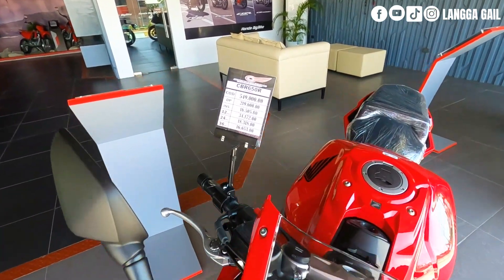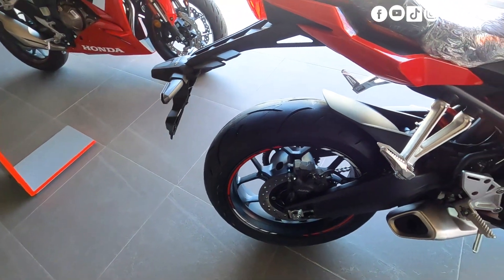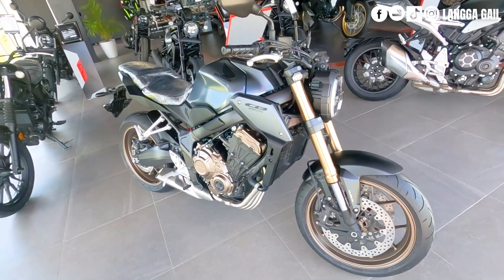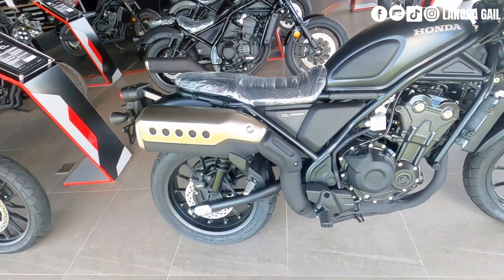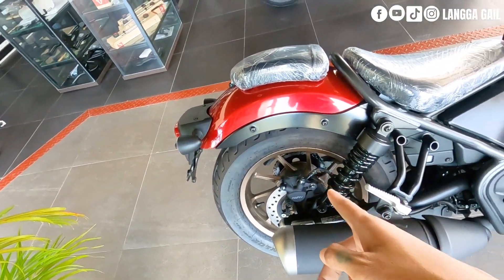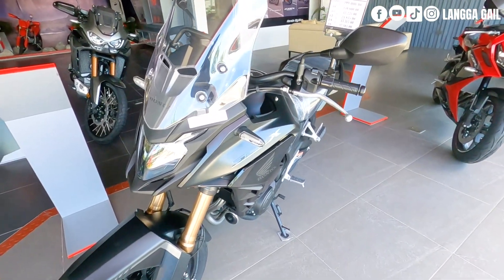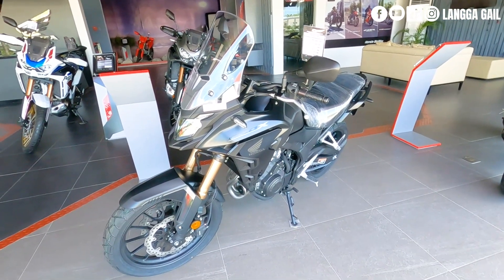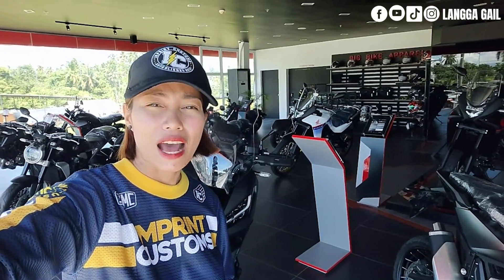Top 5 Pinaka Murang Bigbike Ni Honda Ngayong 2023 All Actual Units Walk Around Langga Gail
Come and check there our latest Honda BigBike!
They offer:
✅LOW DOWNPAYMENT
✅FAST CREDIT APPROVAL
✅LOTS OF FREEBIES
✅SERVICE SATISFACTION GUARANTEED
📍National Highway Corner, Timog Ave., Canocotan, Tagum City, Davao del Norte